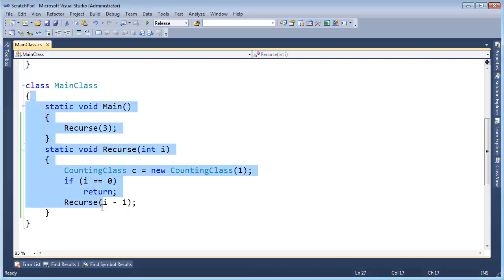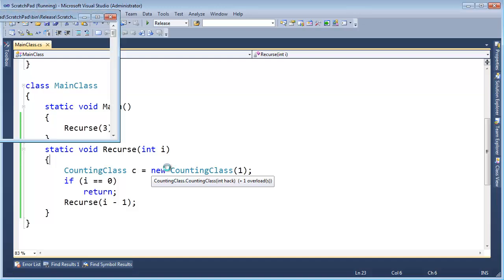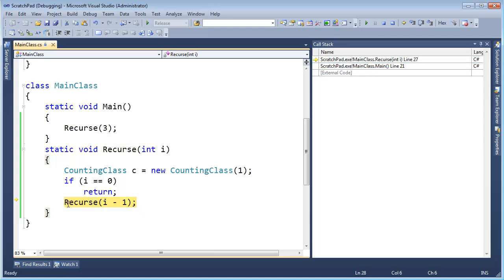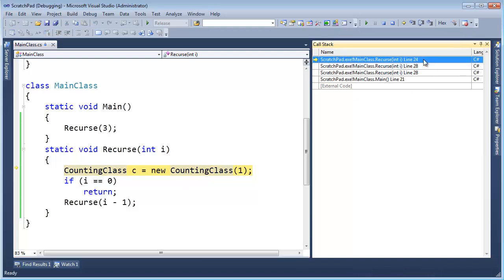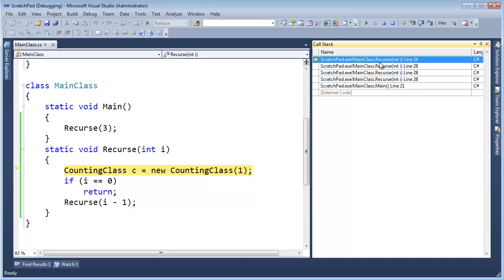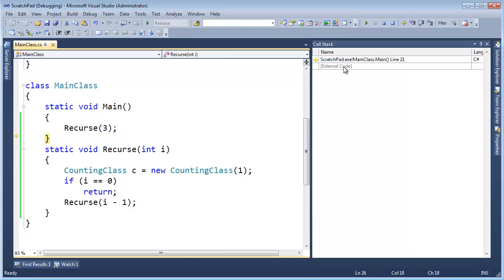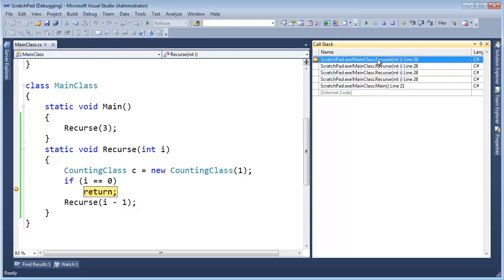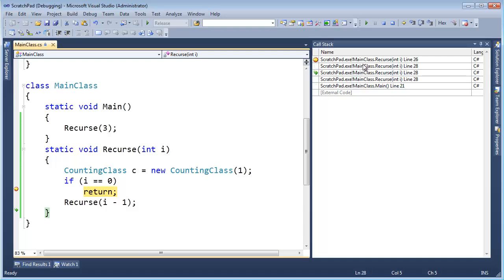C# Stack Debugger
Why Visual Studio continues to reign, at least with debugging.